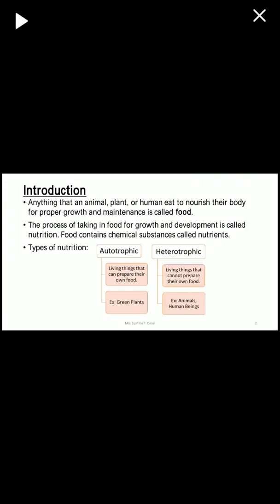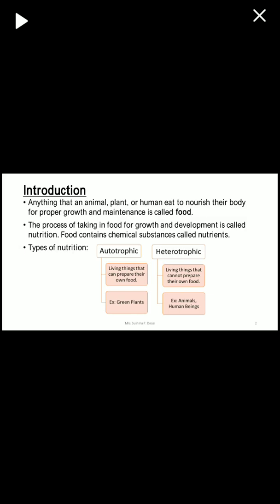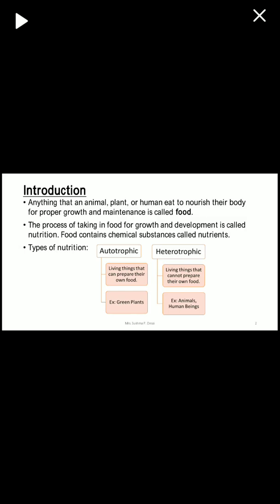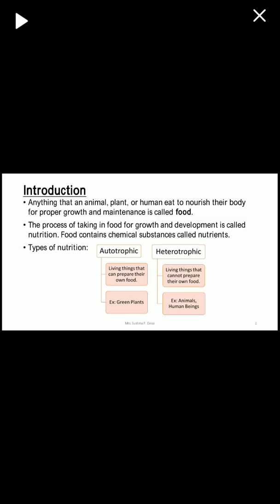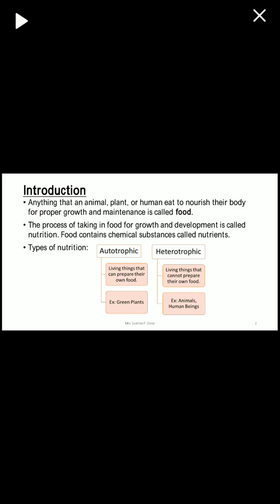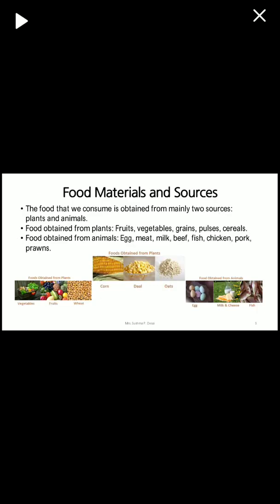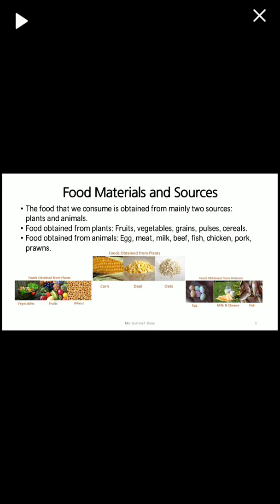Class VI - Science - Food and its Sources Part 1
CBSE Class VI - Science - Food and its Sources Part 1